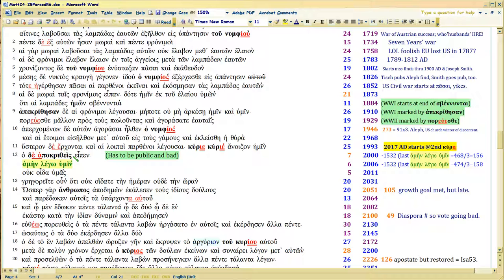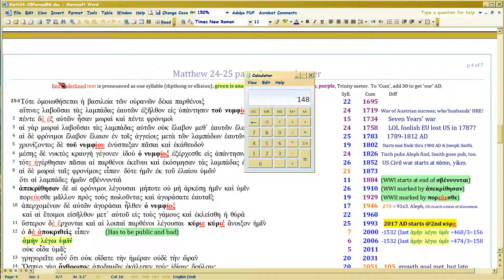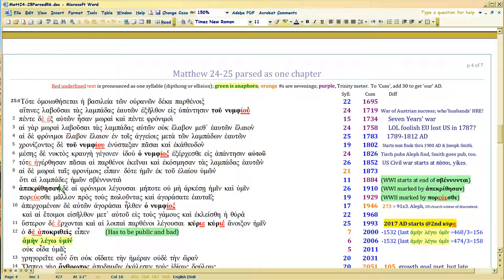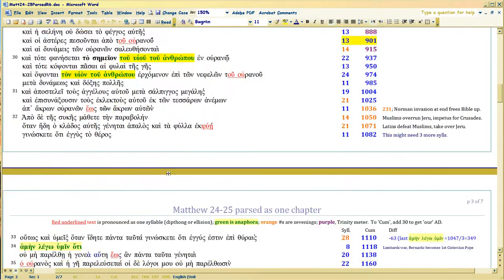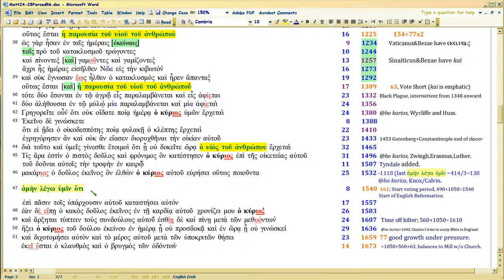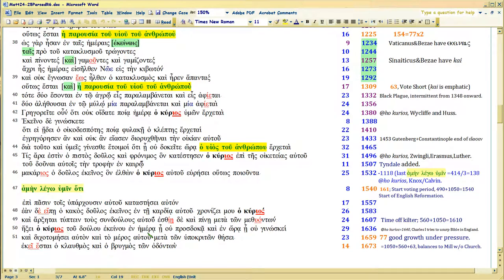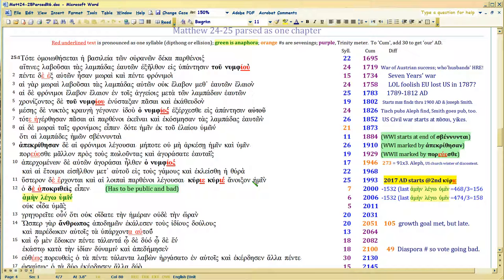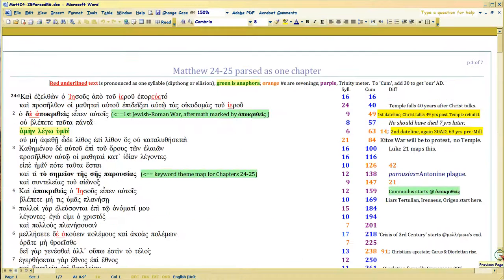Matt24 APOKRINW (judgment) anaphora SUMMARY 18/18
Watch in 1080p.  Subseries end (Mark 13 vids come next). Summarizing Matt24-25 anaphora and keyword proof that solidifies interp Matt25:11 is contra DT and Seven Mountains 'Christians' backing him

Sequence key is apokrinw.  At heart, it means a formal opinion, ruling, JUDGMENT.  Yikes, and it is parallel to Temple fall prophecy in Matt24:2, exact same bookmarking.  It portrays the SEQUENCE of judgment.

Which means, the EFFECT of DT is that we get into war like happened in Israel in 66-73 AD.  Not sure if it's military, but it is Christians fighting.. yet again.  Good thing to find that now, huh.

Meanwhile, it should be evident Christians backing DT are satirized in Matt25:11.  We get that from tracing the anaphora and the keywords in Matt24:1 onward.  These are all SEVENED from each other in the syllable counts, so that proves INTENT, much like one would highlight a section or create a section header.  Wry and subtle satire is a feature of all ancient literature, and Bible is no exception, so one is LED like in a story, to a conclusion.

For us, that conclusion isn't pretty, but after us, a golden age of Christianity begins.

For in Jesus' day, Scripture was widely known, available, free.  After God employed writers of the NT, apostates started kidnapping it, and politicos did too.

So Matt24 is about FREEING UP Bible and YOUR REACTION when you get it.  Now do you see why it's relevant to track the syllable counts?

After this 18/18 will come the Mark 13 vids, more evidence of Mark being THIRD Gospel, and how he plays on Matt and Luke.

So: 'parousia' usually contains ho huios tou anthropou, the nickname from Daniel 7:13 Christ REVISES to apply only to Himself.

Full listing of the parousia distances (and kurios) starts here; you can post without any ID info or join frankforum

Anaphora worksheet for amen legw humin . You can change them in column A, see whether the sevening or three-ing works, using Custom Views in Excel. I will be changing it, as I just learned the new total is 3213, not 3220, so subtract 7 from the amen legw humin totals AFTER 2000.

The Amen anaphora is the dramatic one, which always has a historical event involving religious conflict or war.

Parousia means God 'appears' through His Word, to a people.

THEME,  disciples' questions: sign, 'you' (real Christ), 'appearing'.

Links:
Peter's tagging of Paul's meter, slog through these vids, or just download the Word doc showing how Peter does it.  The vids try to figure out what chanting cadence Peter's using on Paul's meter.

Paul's use of tagging meter, . Doc links are in those vid descriptions.  Extensive set of external independent links there to actual history, so you can see Paul's wit, will help here too in seeing Matt/Luke.

That thread has all the other parsing I did on Luke as well, but the Luke21meter is separate.

Still using , though an earlier version of it.  Am working on version 6.

Frankforum thread . You NEVER need give real email (address is not verified) nor ANY ID at all.  Anonymity is protected. No ads, slurping, tracking, and whatever cookie is on your machine, is ONLY there.

Just watch in order 'couch mode' starting there.

First video there has a doc you can download to test ANY Bible passage for meter.  So far I've found 30 characteristics, so a really good 'fingerprint' can be had.

Daniel 9 docs and vids . Worth your time to see how sophisticated Daniel 9 is, esp in the doc's Footnote E

The 1050 structure in Genesis 1 meter is actually a pan-Bible structure, and all the Bible dates are hubbed to it.  Time Map of these

Also see Sanhedrin97-99 in the Talmud.  Online Talmuds are somewhat few, but my favorite is . It's searchable.